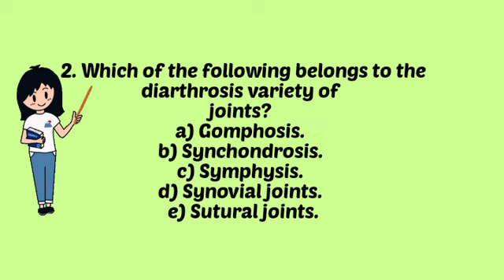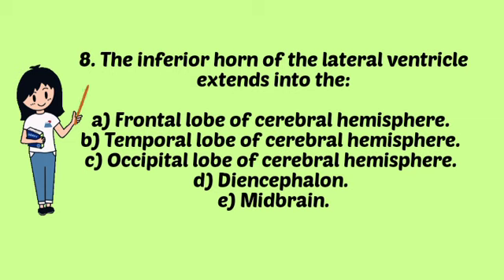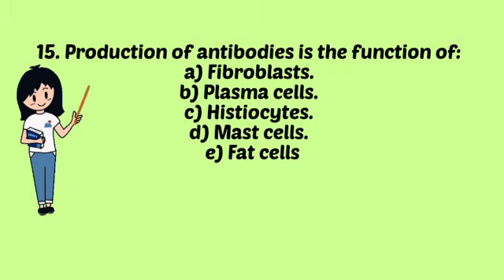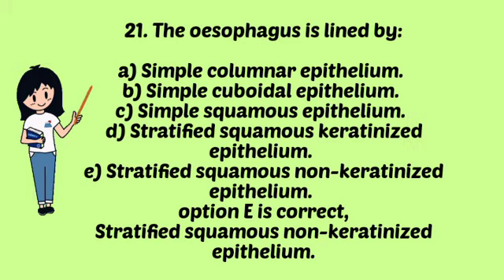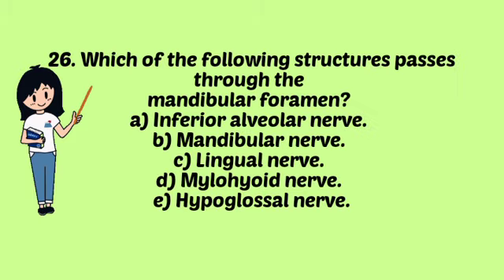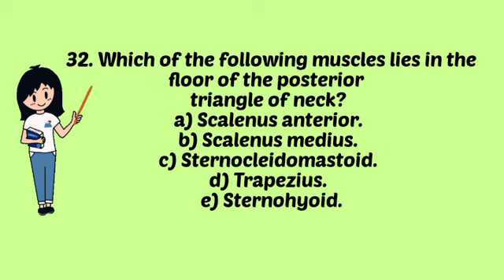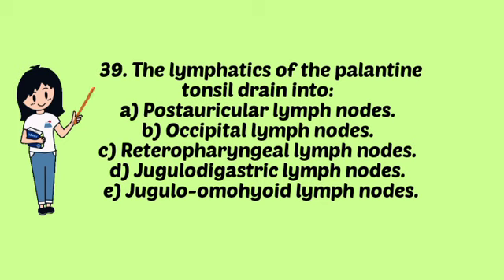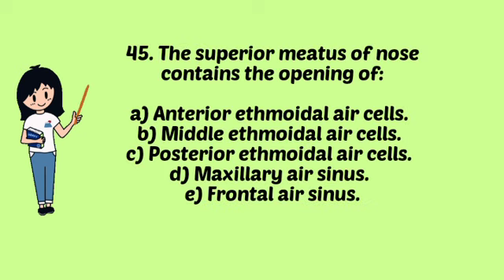Anatomy mcqs | test #1 | head and neck mcqs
here we do some repeated mcqs in anatomy mcqs